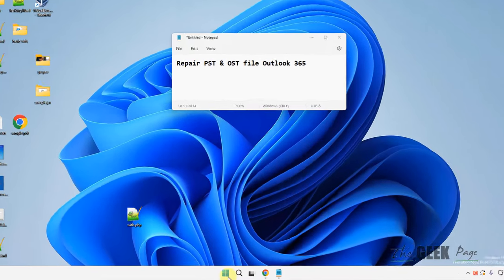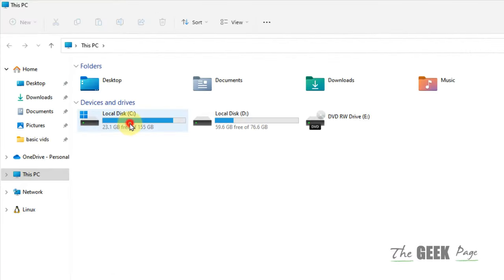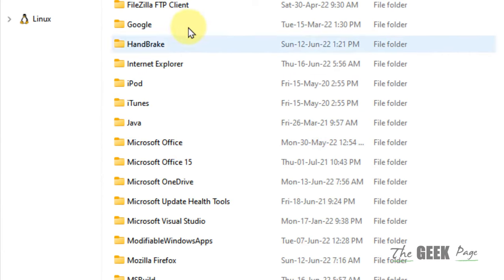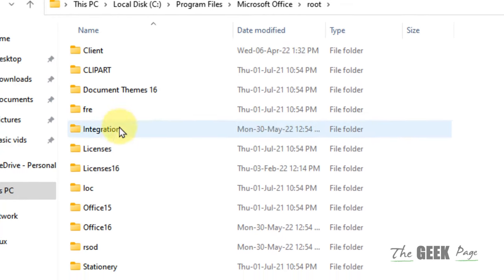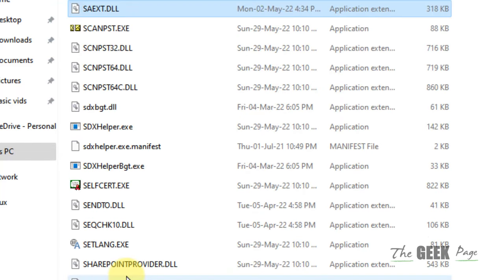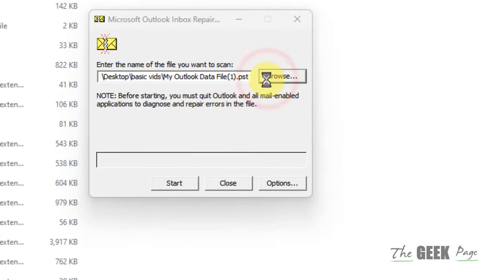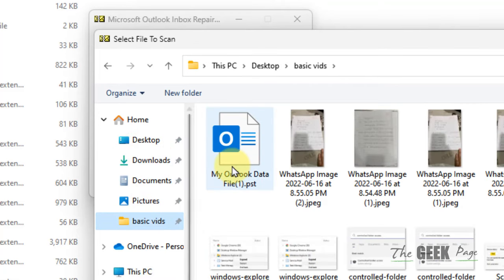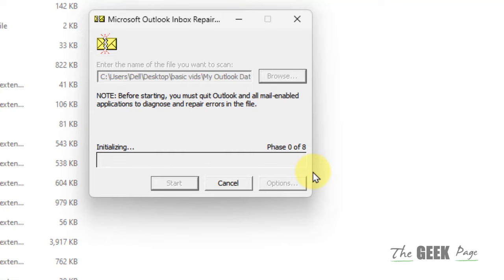How to Repair PST & OST file Outlook 365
How to Repair PST & OST file Microsoft Outlook 365